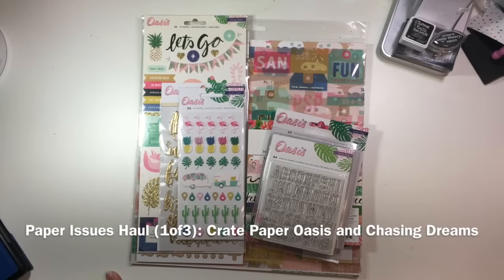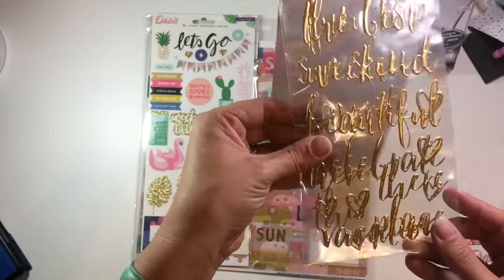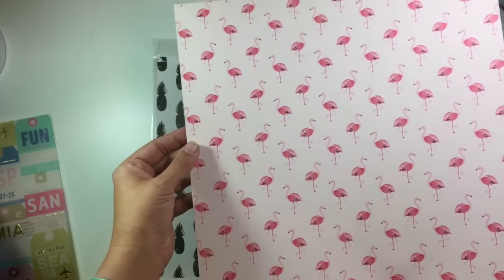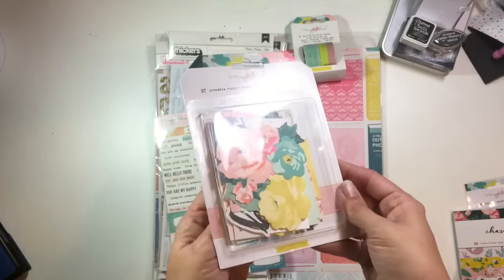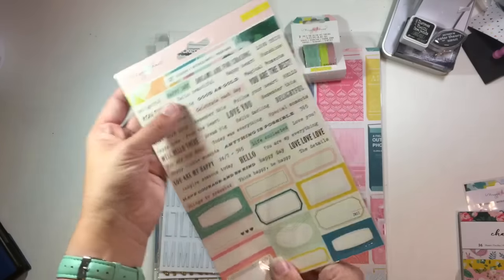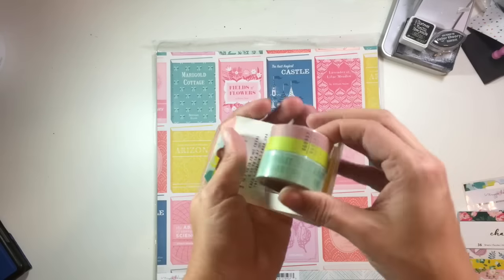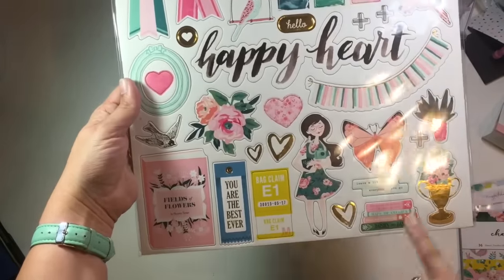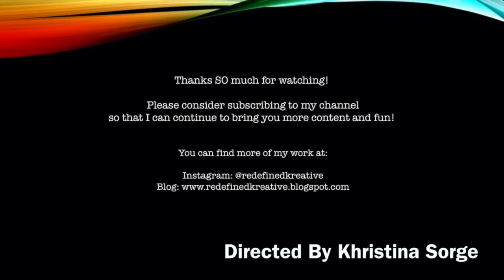Paper Issues Haul (1of3): Crate Paper Oasis and Chasing Dreams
Join me as I show you some of the new American Craft collections as well as give you some of my first impressions and plans.